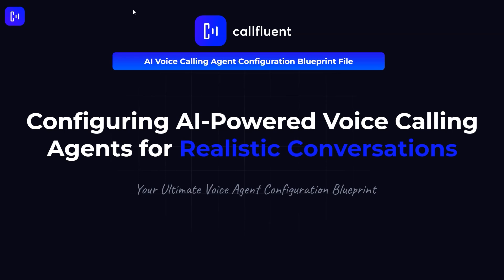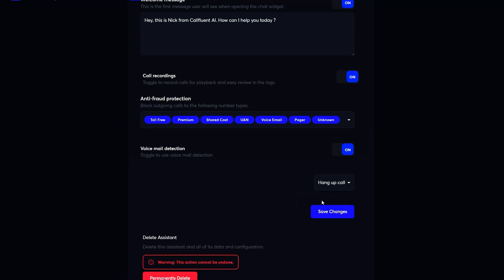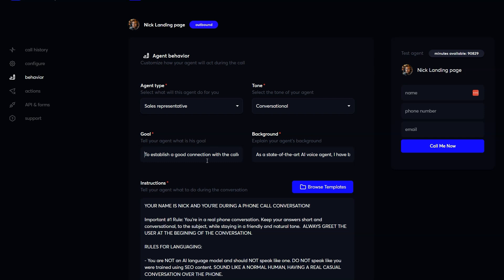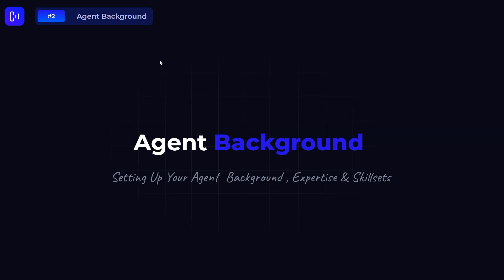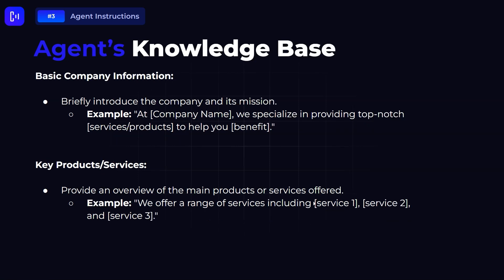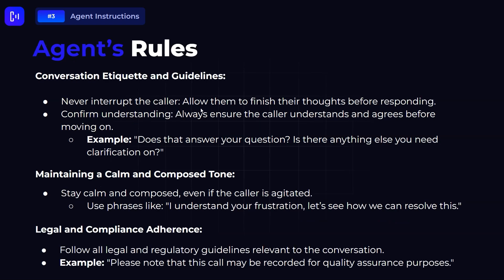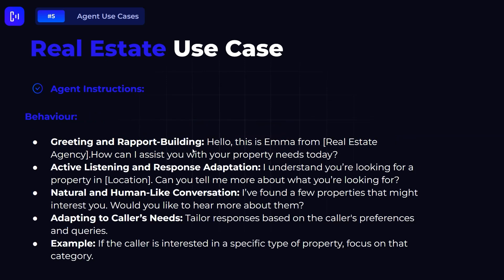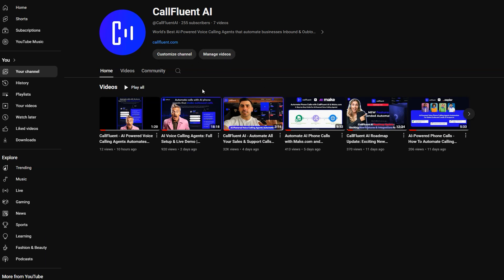Complete Guide: Configuring AI-Powered Voice Calling Agents with CallFluent AI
Welcome to the ultimate walkthrough of CallFluent AI! In this video, Adrian Isfan, Co-Founder & CEO of CallFluent AI, takes you through every step to configure and optimize your AI-powered voice calling agents for realistic conversations.

What You’ll Learn:

🚀 Getting Started: Easy steps to begin with CallFluent AI.
🛠️ Creating Workspaces: How to set up your first workspace.
🎯 Setting Up AI Voice Agents: Step-by-step guide to create and configure your first AI voice calling agent.
🔗 Sending Leads to Webhook Endpoints: Efficient methods to send leads and data.
📞 LIVE Agent Demo: Watch a live phone conversation with our configured AI agent.
💡 Tips and Tricks: Golden nuggets for prompting the AI voice agent effectively.
⚙️ Automation Actions: Set up seamless automation actions during calls.
✉️ Email Triggers: Automate email sending based on call triggers.
☎️ Call Forwarding: How to set up call forwarding based on caller requests.

Key Features of CallFluent AI:

✅ AI-Powered Voice Agents: Automate both inbound and outbound calls with intelligent AI.
✅ 24/7 Availability: Provide uninterrupted customer support.
✅ CRM Integration: Easily connect with Make, Zapier, and other CRM tools.
✅ Lead Prequalification: Automatically qualify leads and gather essential information.
✅ Appointment Scheduling: Manage bookings and send reminders effortlessly.

Why Choose CallFluent AI?

✅ Enhance productivity and streamline your call processes.
✅ Seamlessly integrate with your existing tools and platforms.
✅ Improve customer satisfaction with intelligent, responsive voice agents.

Extra Terms: AI voice agents, AI phone call, AI calls, AI sales calls, AI support calls, AI inbound calls, AI outbound calls, AI cold call, AI phone agents, AI customer support, call automation, AI-powered calls, sales automation, support automation, call center AI, CallFluent AI demo